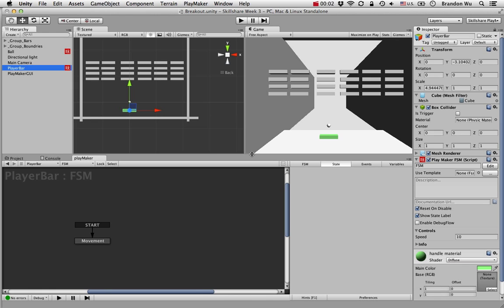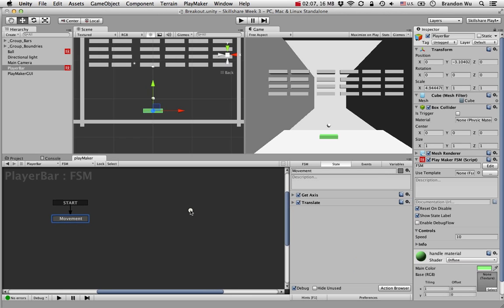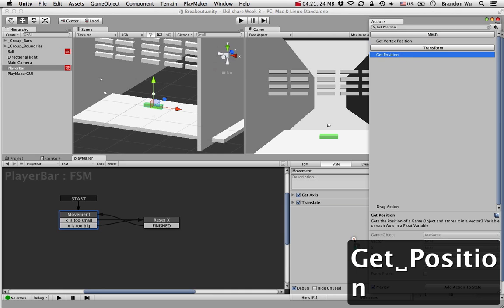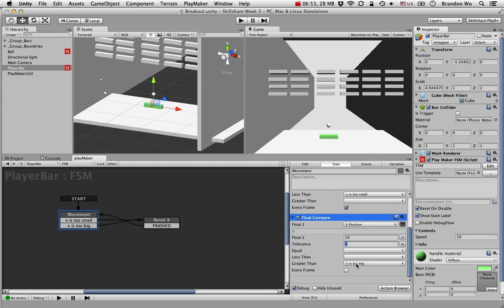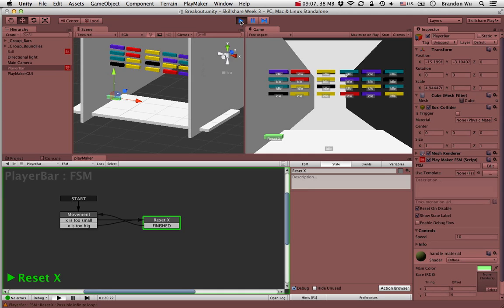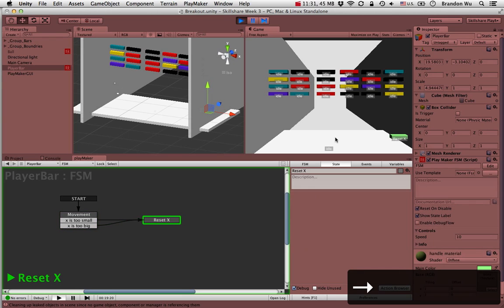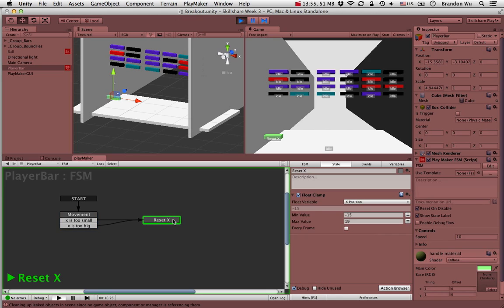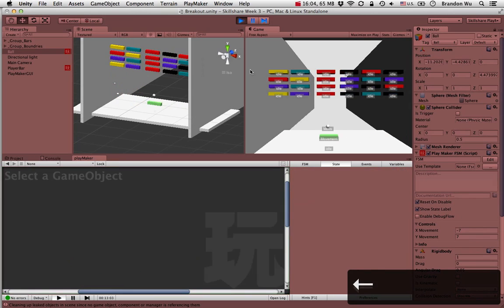Make Your First Video Game in 4 Weeks with Unity (No Coding) - Limit Player X Position